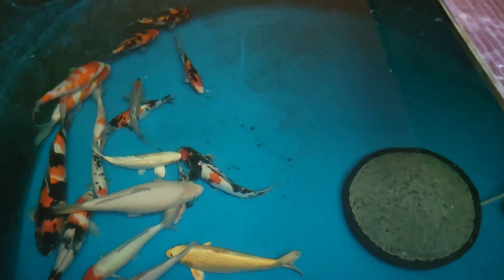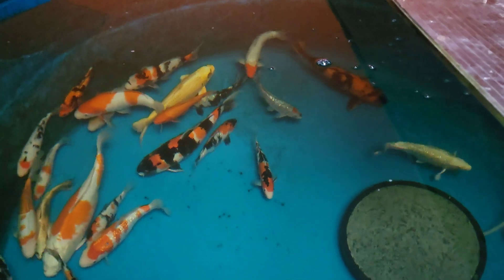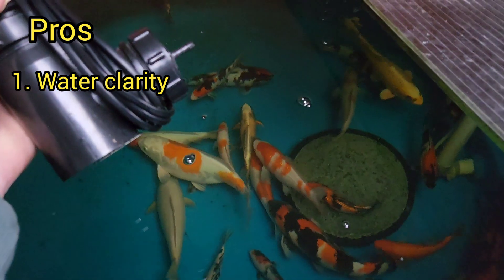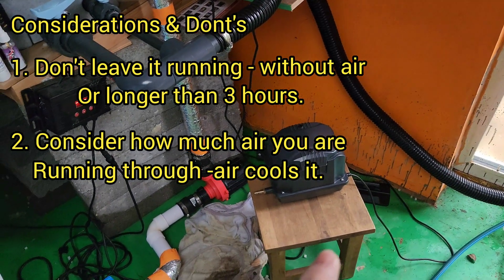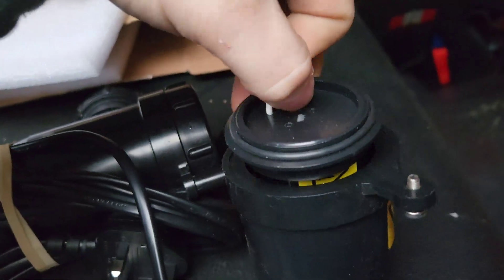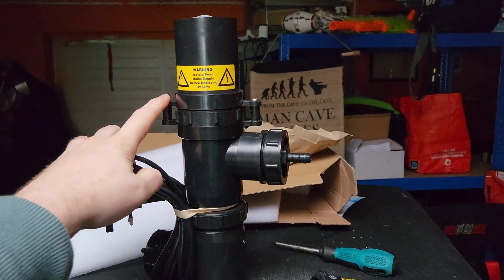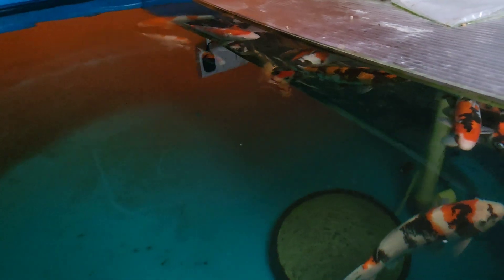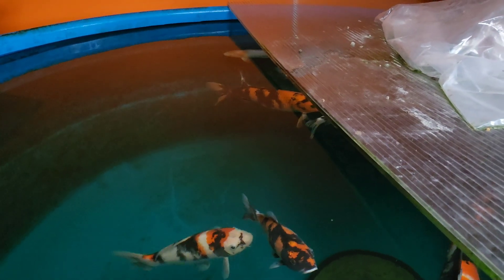Ozone long-term thoughts and how to replace the discharge unit.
My long-term thoughts on the ozone purifier mk2 from eco filtraion

also included how to repalce the ozone unit)maintenance